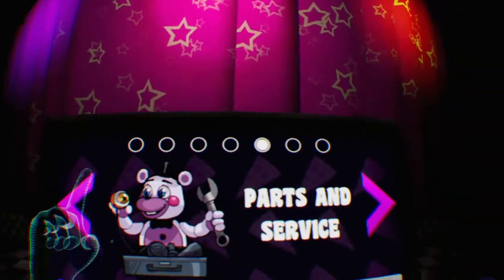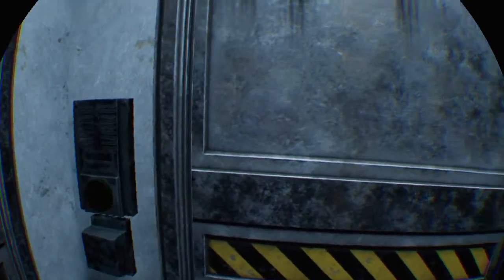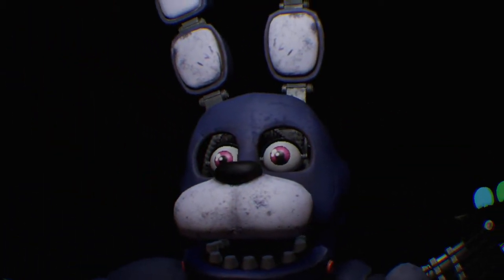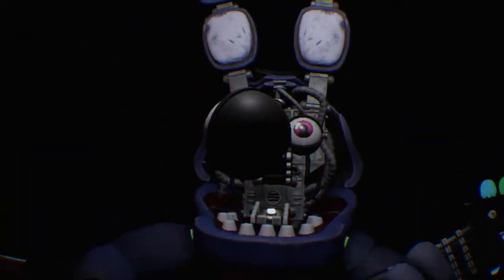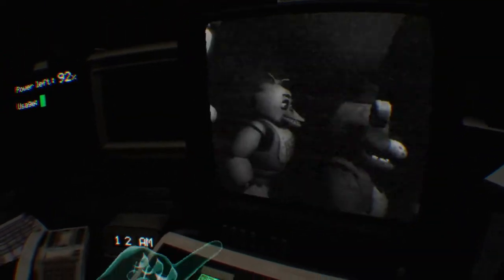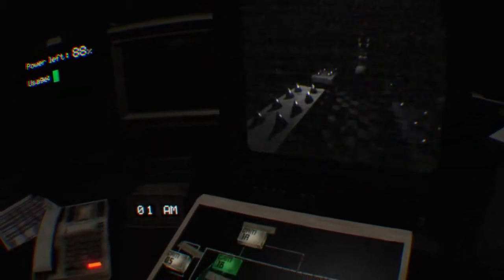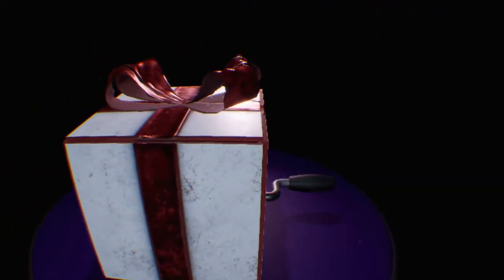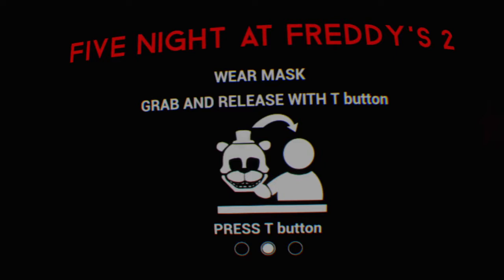Five Nights at Freddy's VR: Help Wanted/ pt. 1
A new fnaf series and I am kind of early!